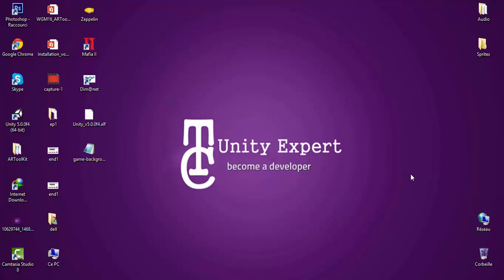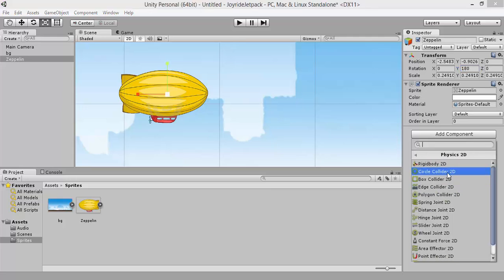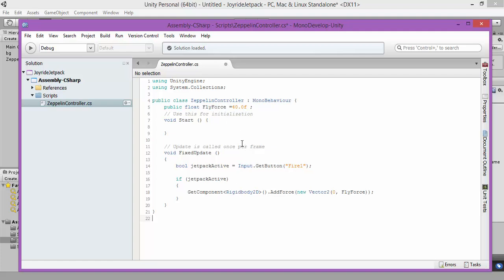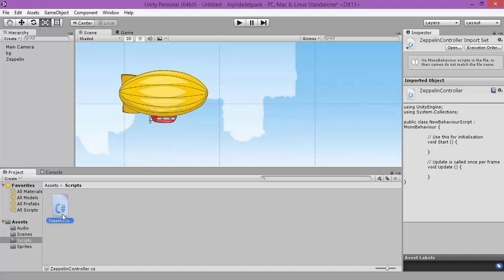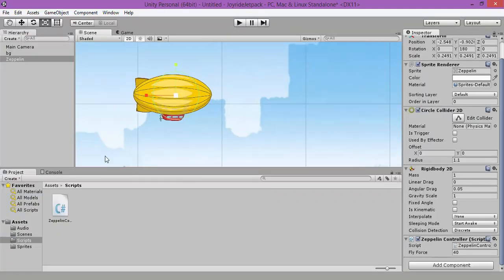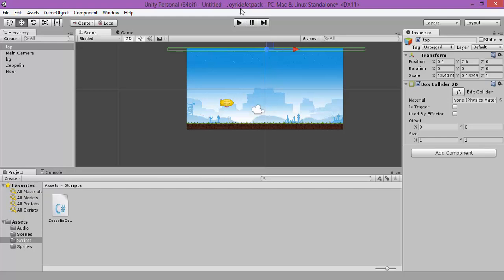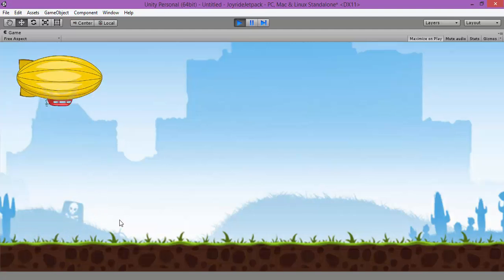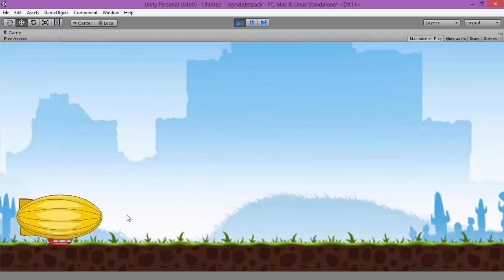2-Making a 2D Endless runner game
Create  a  Script to Control Zepellin

Adjusting the Gravity

Adding the Floor and the Ceiling